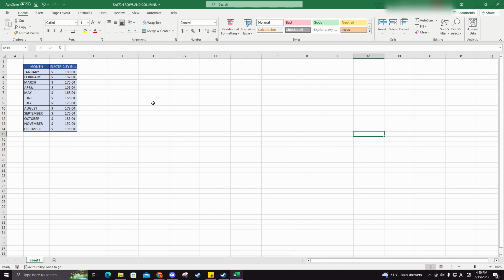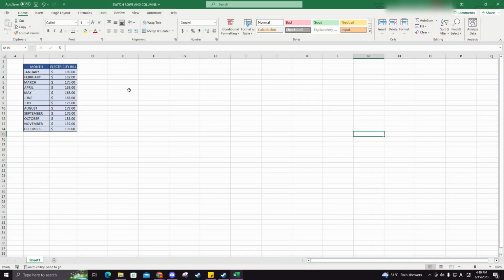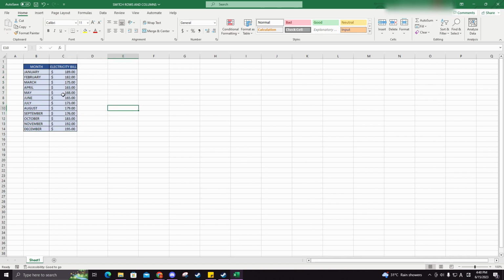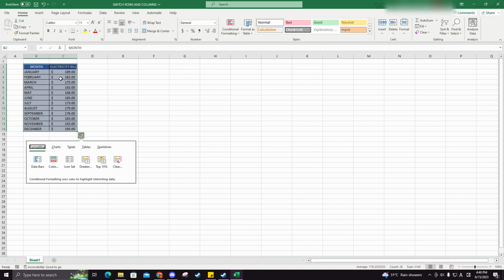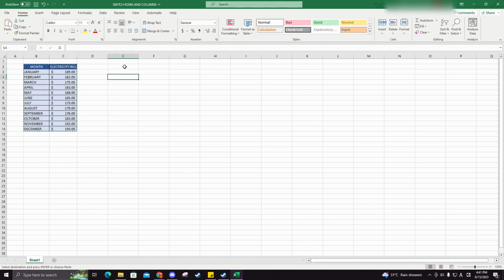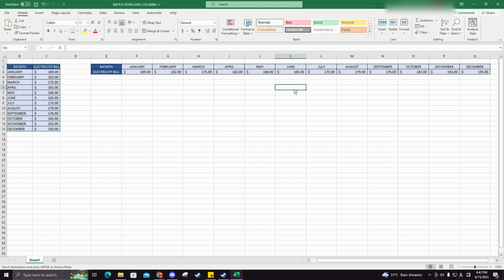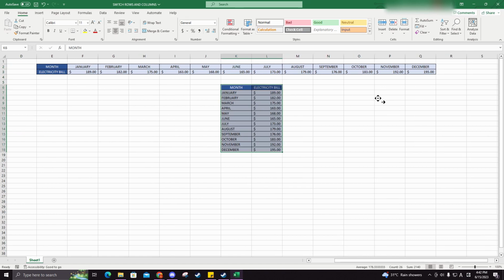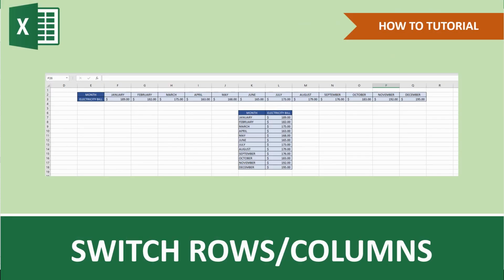How To Switch Rows And Columns In Excel | Beginner Tutorial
If you’d like to see the easiest way how to switch rows and columns in Excel, you’re in the right place! Just keep watching!